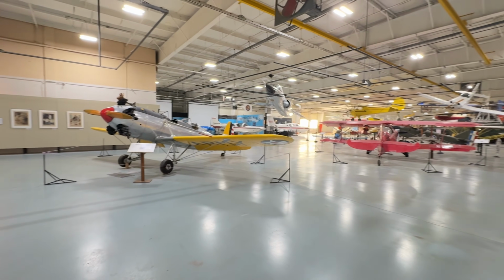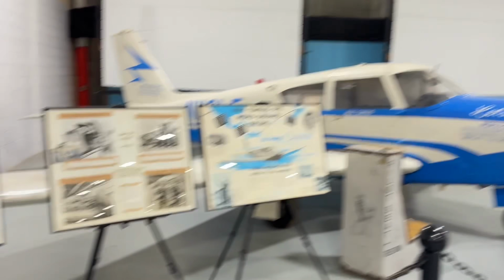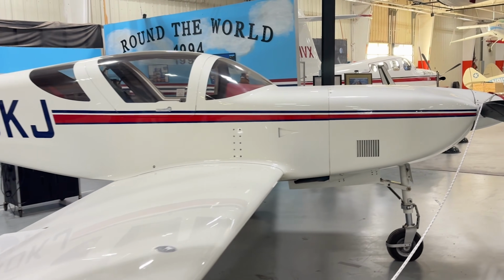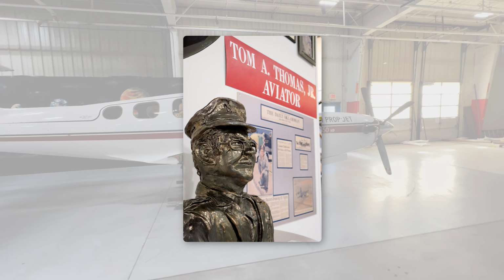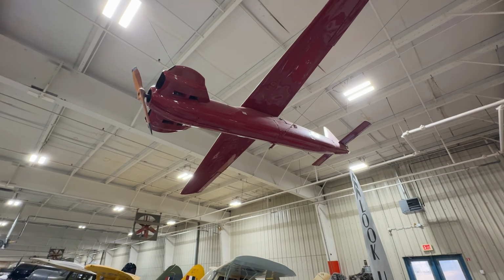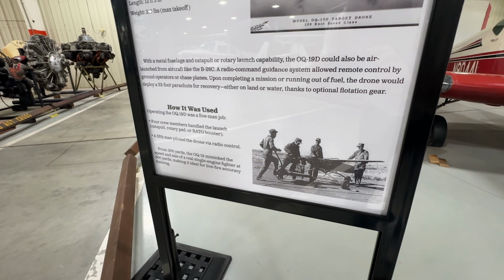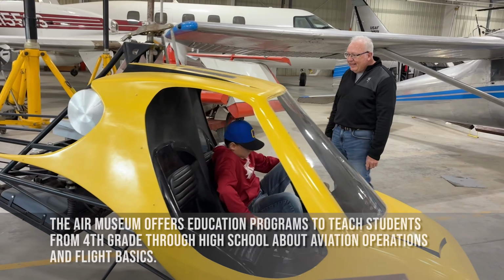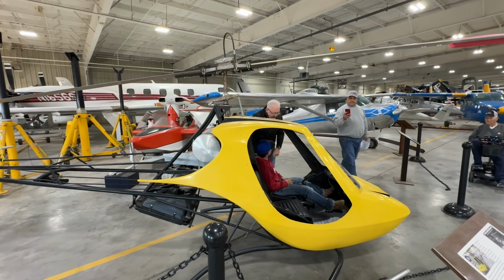The Historic Mid-America Air Musem ||| Liberal, Kansas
Today I’m in Liberal, Kansas, in the far southwest corner of the state, exploring the impressive Mid-America Air Museum—an 80,000-square-foot aviation treasure housed in a former Beechcraft manufacturing plant at the old Liberal Army Airfield. From its roots as a major B-24 training base during World War II to its later role in general aviation manufacturing, this site is packed with history, including one of the largest collections of vintage and World War II aircraft in the world. In this video, we take an up-close look at the planes, learn about the museum’s incredible origins and its legendary donor Colonel Tom Thomas Jr., step inside some remarkably luxurious aircraft, and even get an insider’s tour!

T-shirt: John Wayne

Music
July - John Patitucci